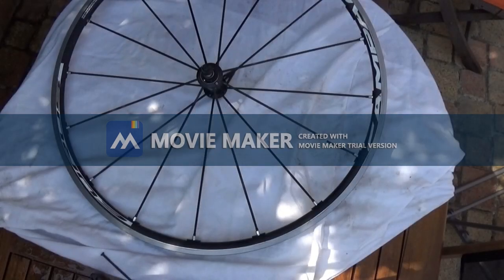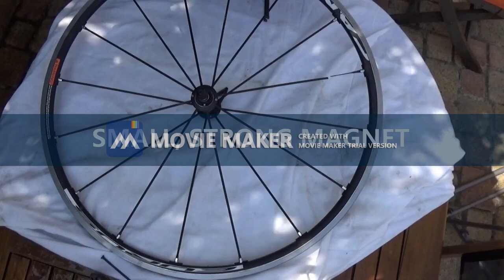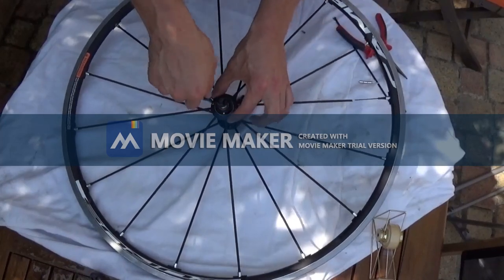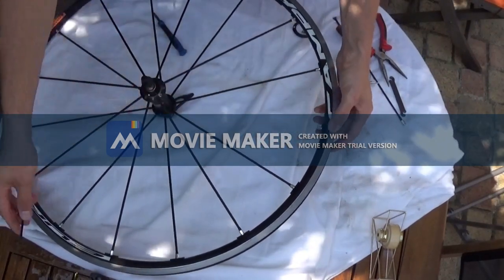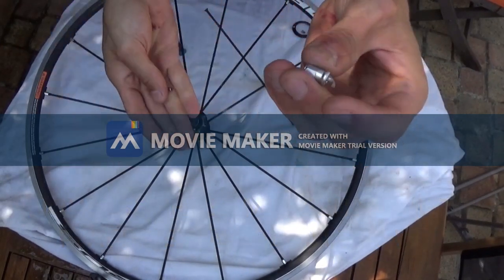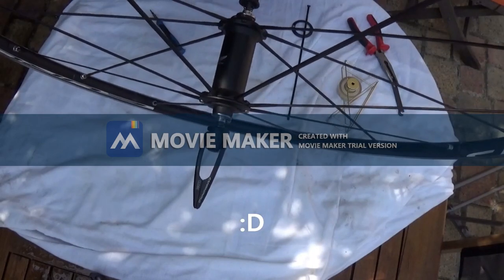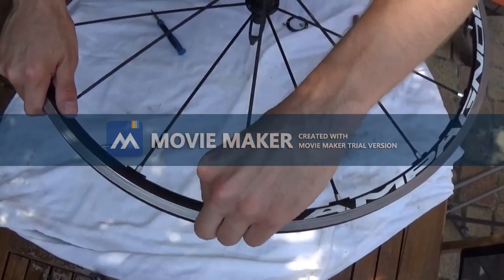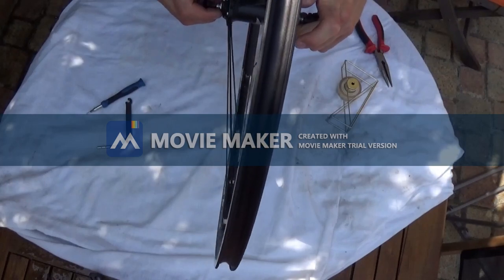HOW TO REPLACE SPOKE ON CAMPAGNOLO® WHEELS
In this video I'll explain how to replace spoke and nipple in a Campagolo ® or Fulcrum ® aluminium wheel with no spokes holes.

Sorry for the watermark, all other software bugged and I had to resort to Movie Maker. I'll post soon clean version.